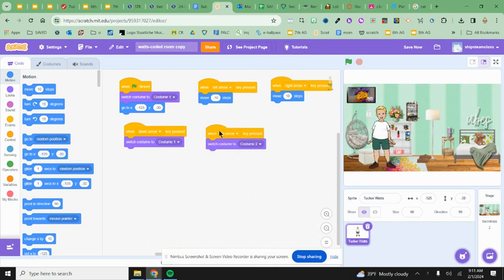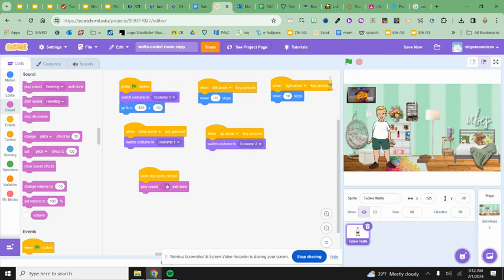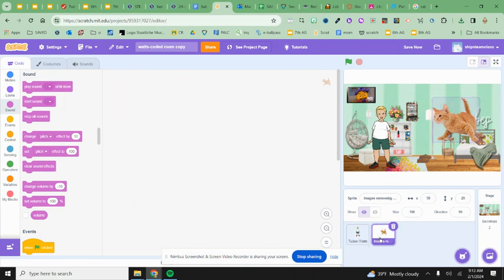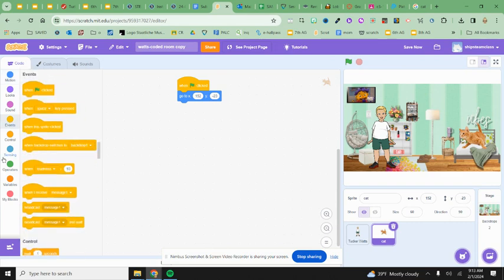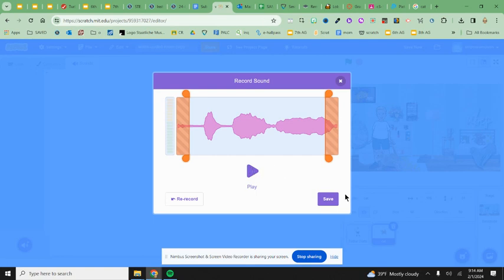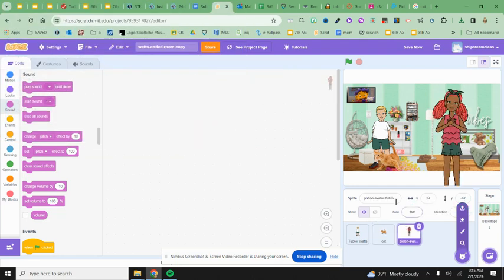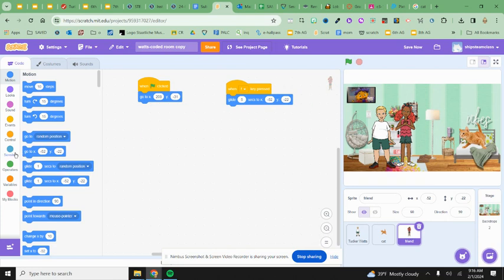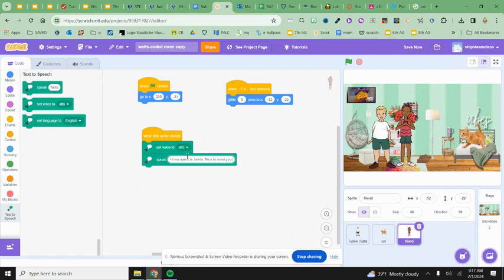DAY 3 room code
sprite greeting
pet- location- movement-sound
friend-location-movement-sound